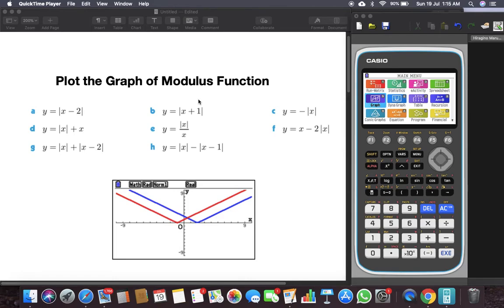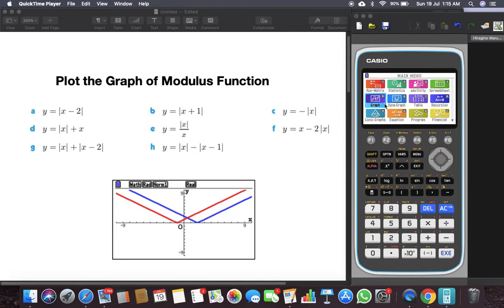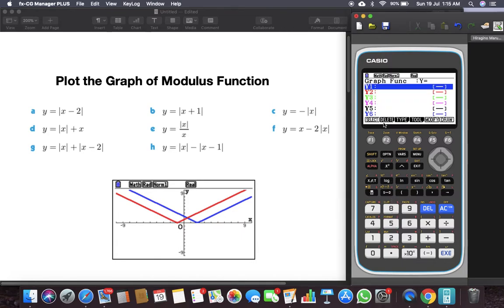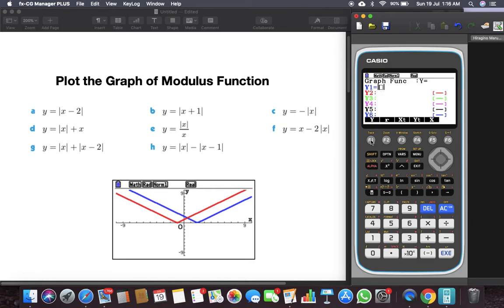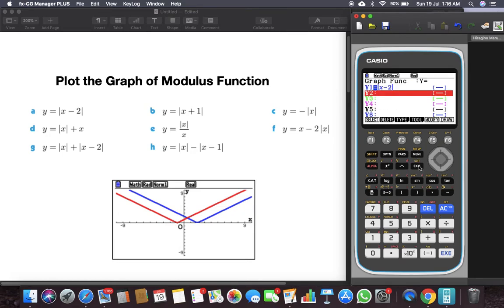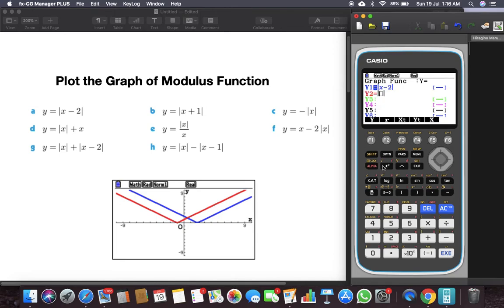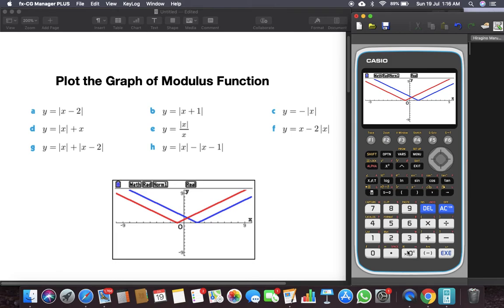How to draw modulus function on Casio CG 50 [IB, SAT, AP, ACT - 2020]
In this graphing calculator tutorial video, learn to draw modulus function on Casio fx-CG50 Graphing Calculator. It is useful for IB (International Baccalaureate) SAT, AP, PSAT, ACT Examination.